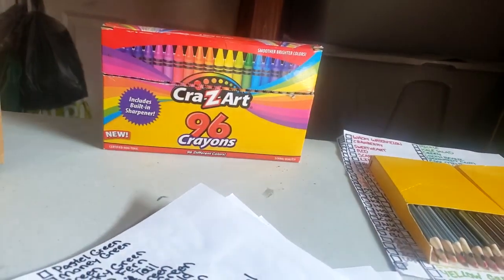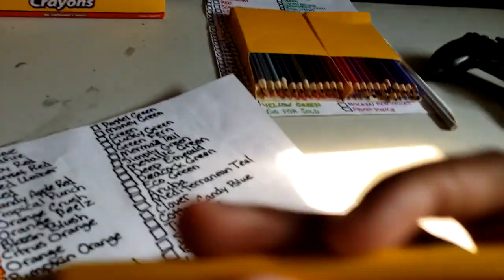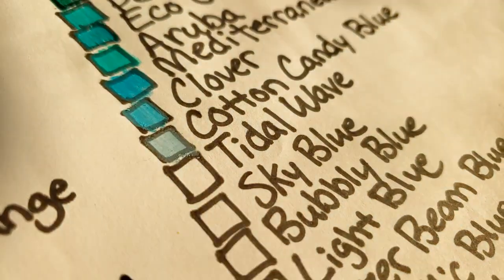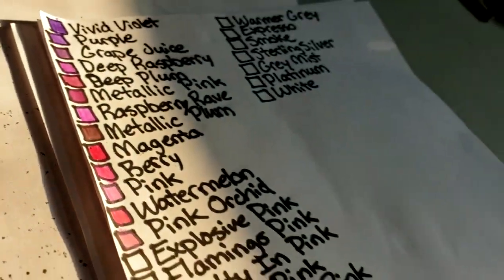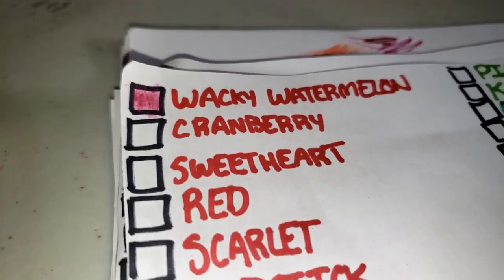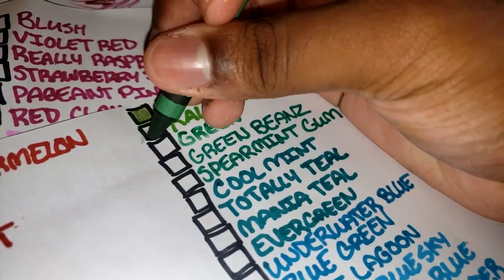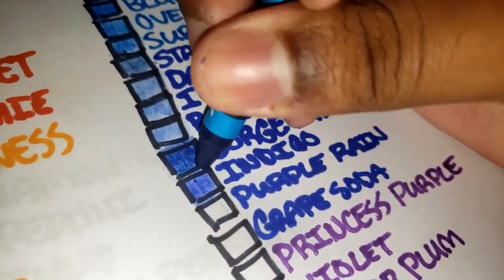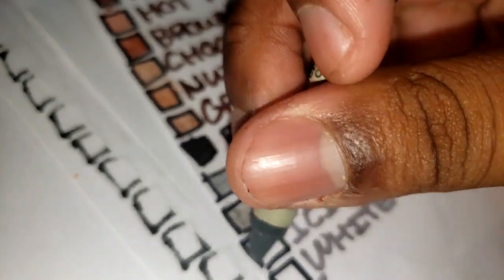Cra- Z Art 100 Colored Pencils & 96 Crayons Redo Review & Swatches